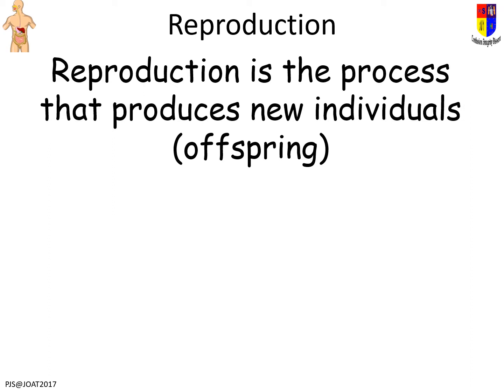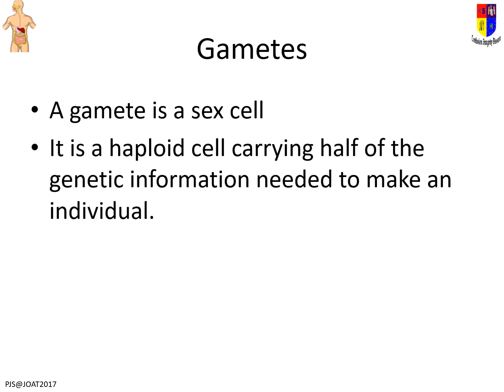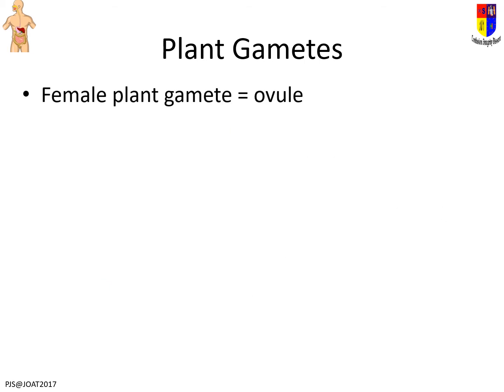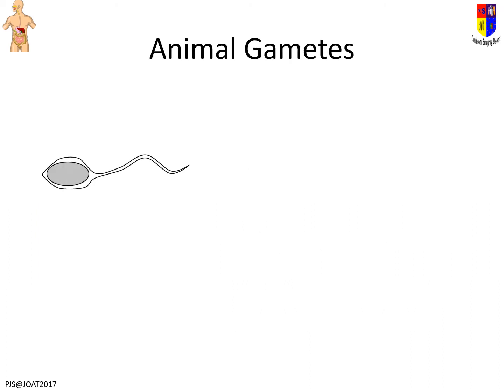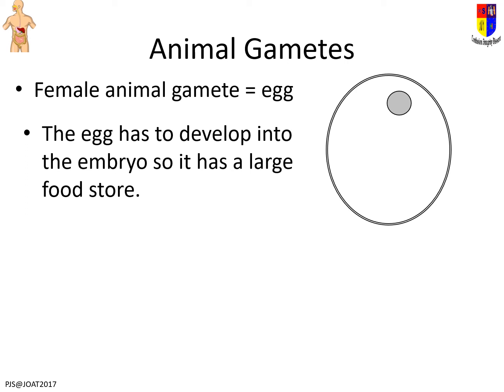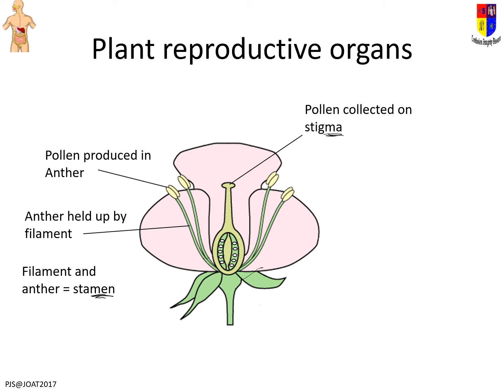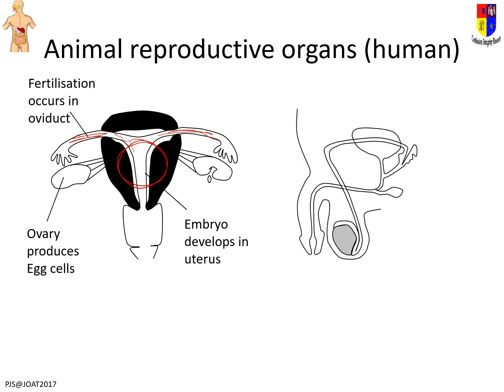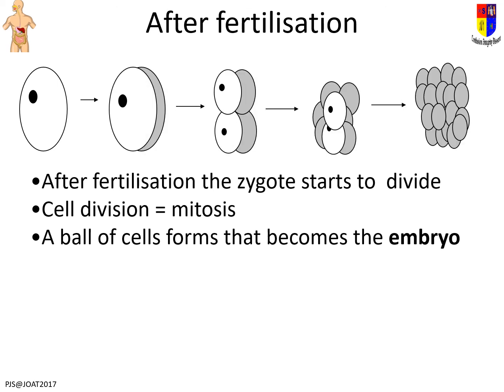BiN5 MC3 reproduction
CfE National 5 Biology, Multicellular Unit. Key Area 3 Reproduction